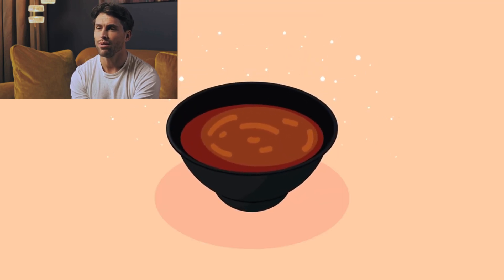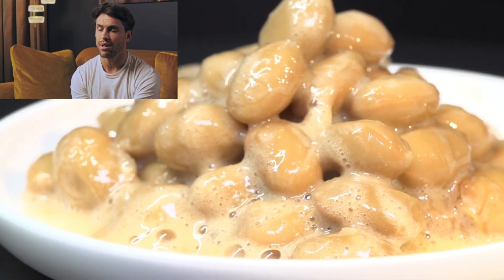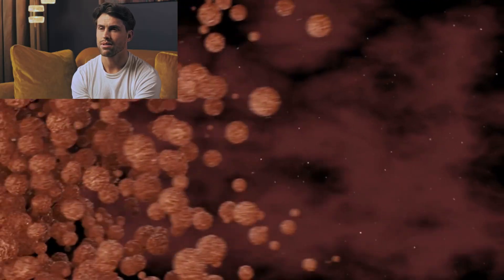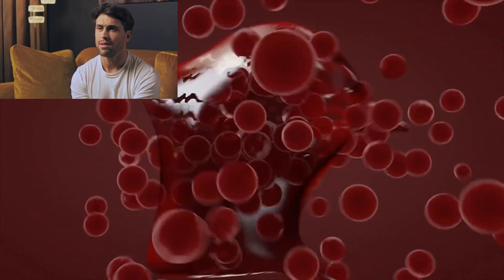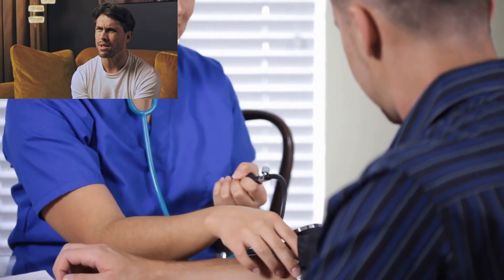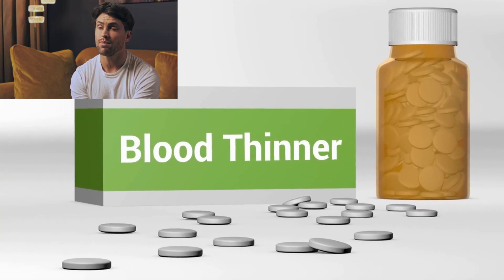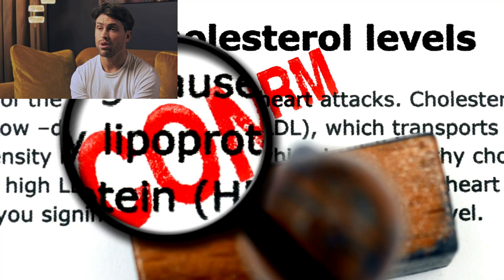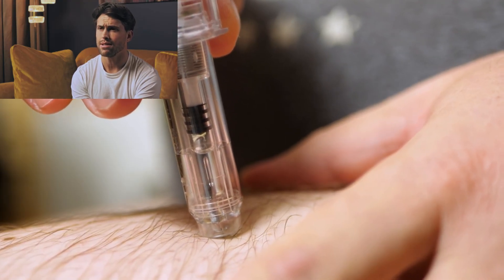Nattokinase: The Japanese Miracle Enzyme, Why Doctors Study | Nattokinase 2025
Nattokinase, Japan's remarkable heart health enzyme, could transform cardiovascular wellness. Discover the science, benefits, and critical warnings before taking this supplement.

For centuries, Japanese families have consumed natto - a fermented soybean food containing the powerful enzyme nattokinase. Recent research suggests this enzyme might explain Japan's low heart disease rates through its ability to dissolve blood clots, lower blood pressure, and reduce inflammation. Clinical studies show promising results for cardiovascular markers, with one meta-analysis finding significant blood pressure reductions after supplementation.

But nattokinase isn't for everyone. This video reveals the serious risks manufacturers won't tell you about - especially for those taking blood thinners or facing surgery. We examine the scientific evidence behind this supplement, optimal dosages (2,000-4,000 FU daily), and who should consider adding it to their heart health regimen.
Whether you're exploring natural approaches to cardiovascular wellness or researching evidence-based supplements, this comprehensive guide cuts through marketing hype to deliver the facts about nattokinase's benefits and potential dangers.

Watch to the end for our expert recommendations on how to safely incorporate this Japanese enzyme into your health routine - if it's right for you.